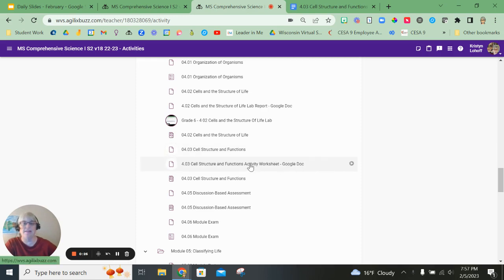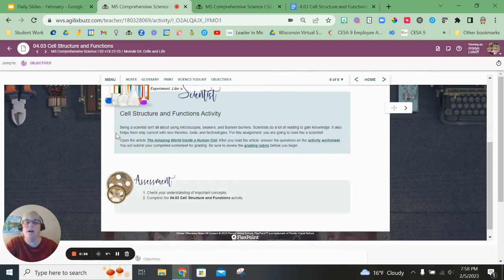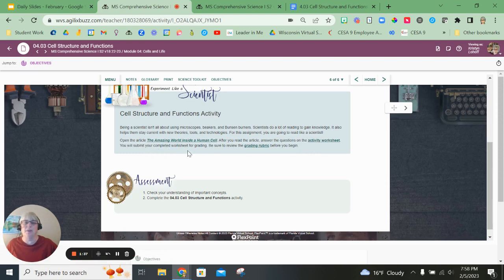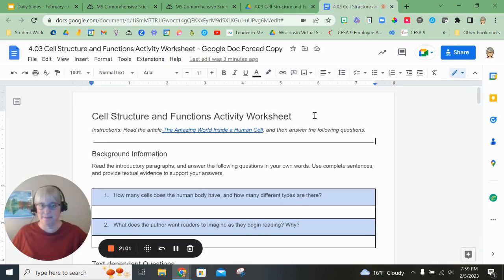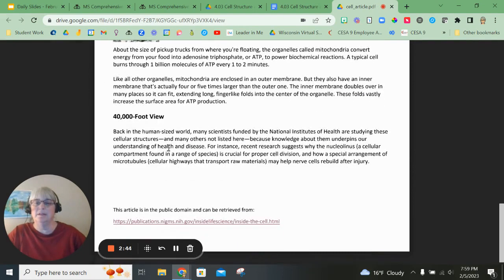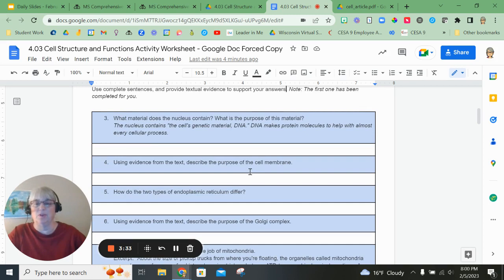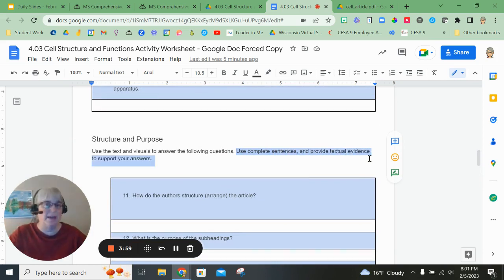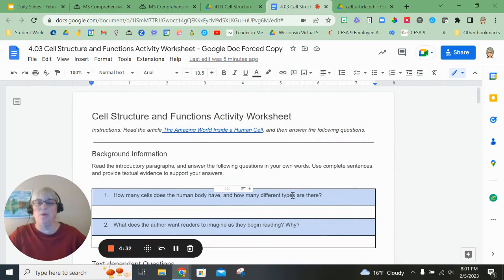Science I - 4.03 Cell Structure and Functions Activity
I review everything that you need to do to complete this activity and earn the grade you want!